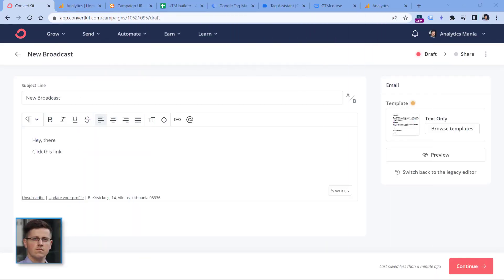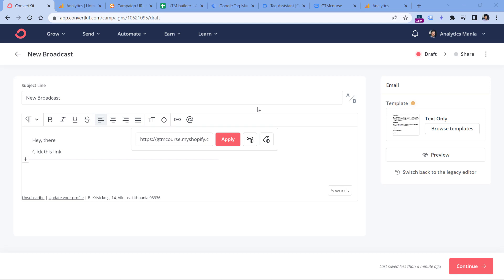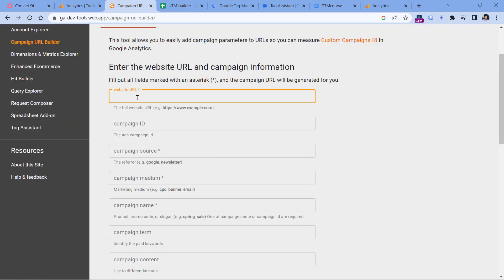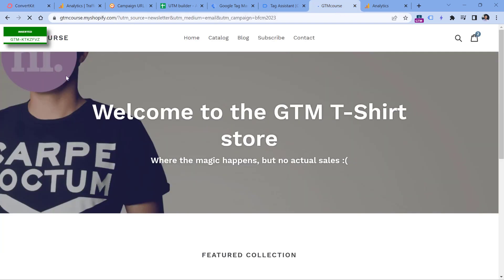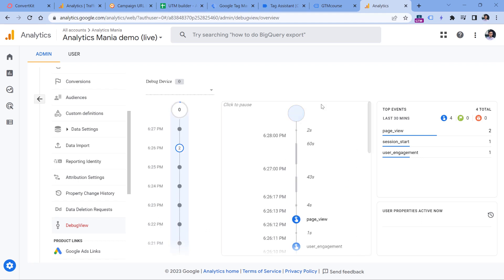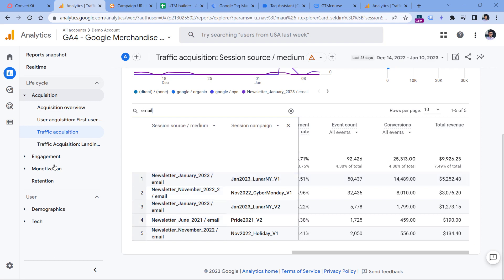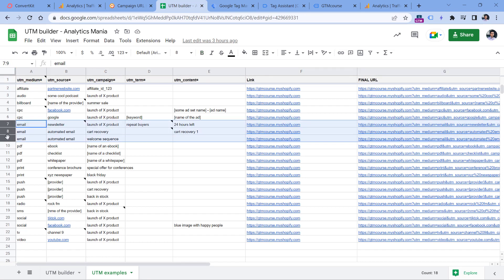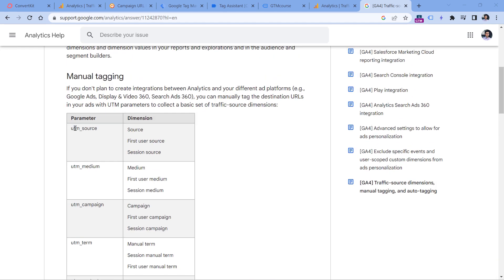Track email marketing campaigns with Google Analytics 4 || Email reports in GA4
If you are running email marketing campaigns, you need to measure their impact on your website conversions.

In this tutorial, I will show you how to prepare your emails so that Google Analytics 4 would recognize traffic coming from them. Also, I will show you where to find email marketing data in GA4 reports.

=== LINKS ===